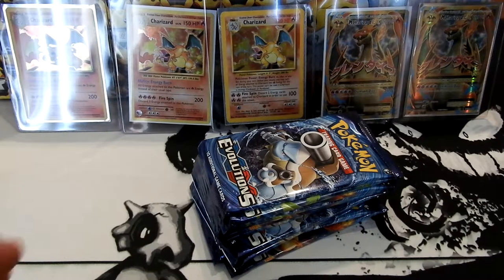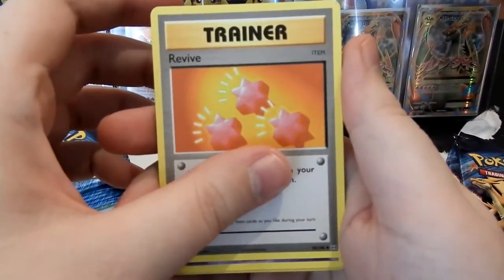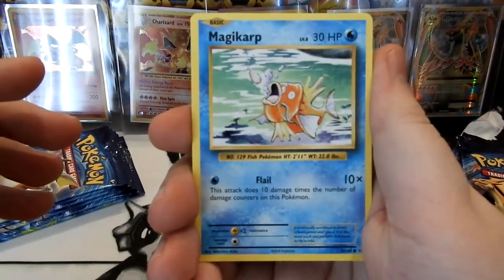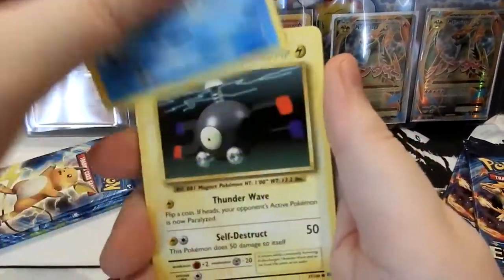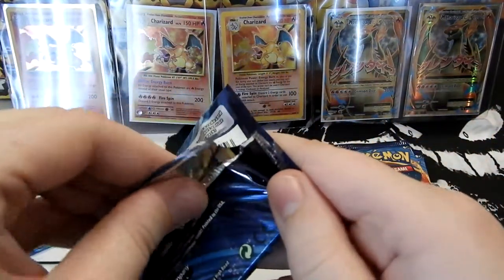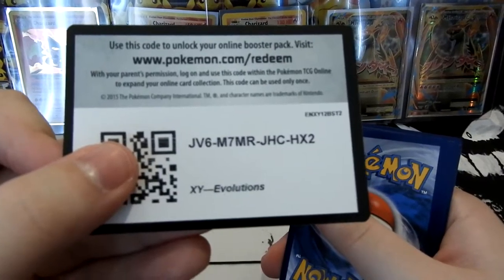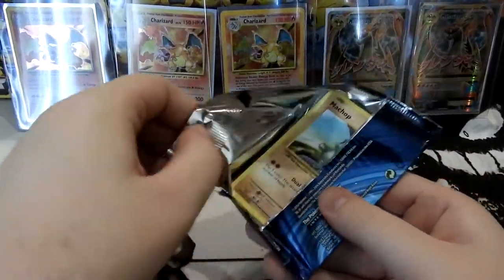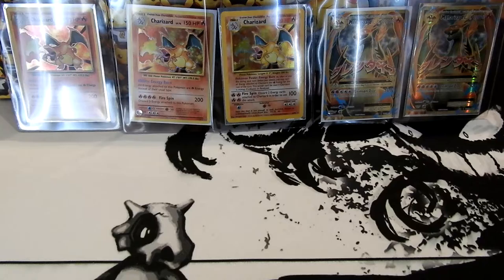Evolutions Box Opening - Part 2